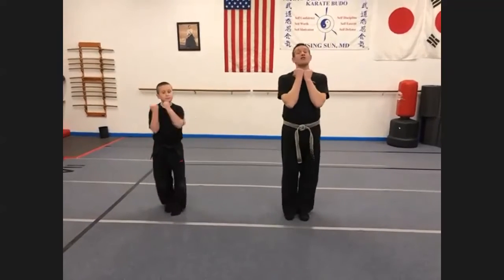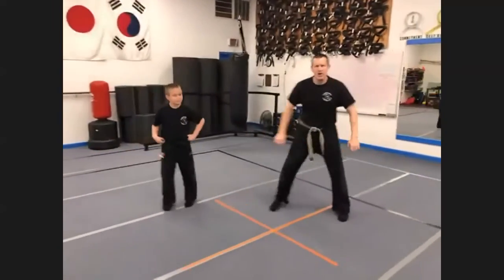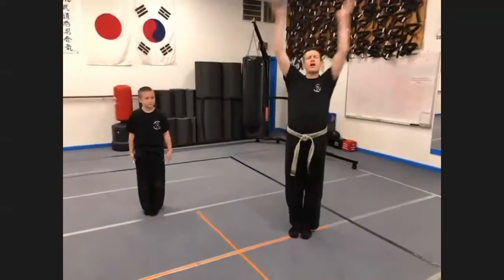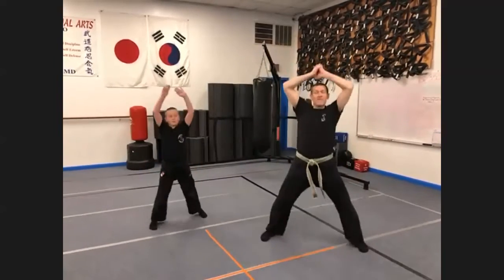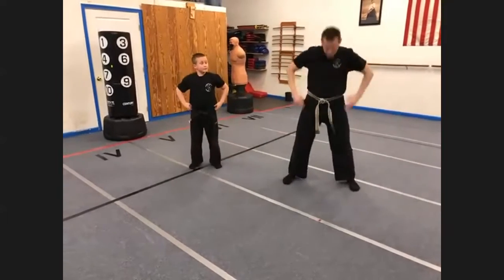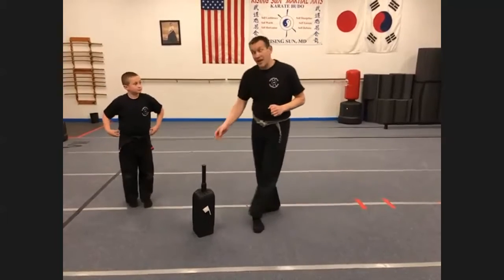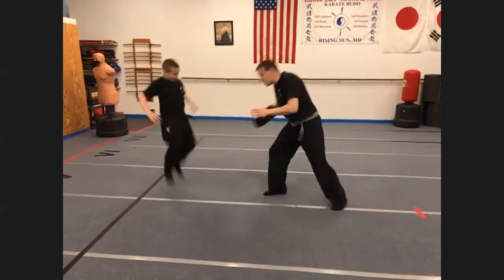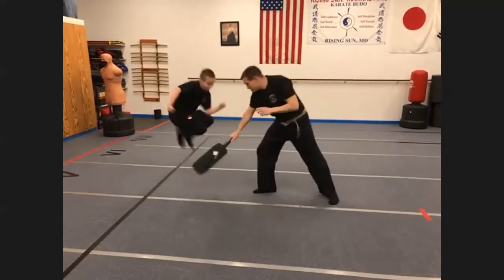Pee Wee Week #4 (4/14/20)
Pee Wee

Instructors: Mr. Erik and Mr. Brandon
Focus: Moving out of the way